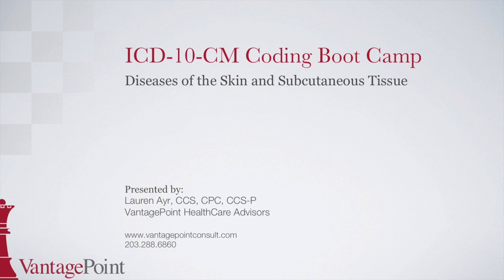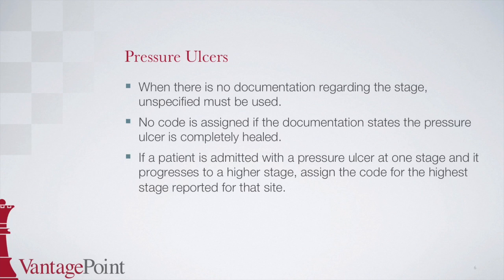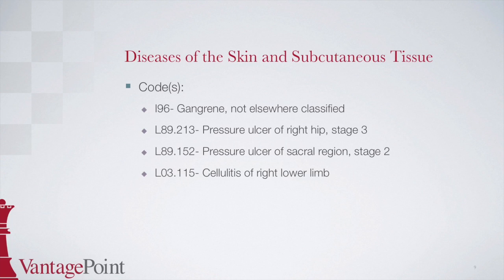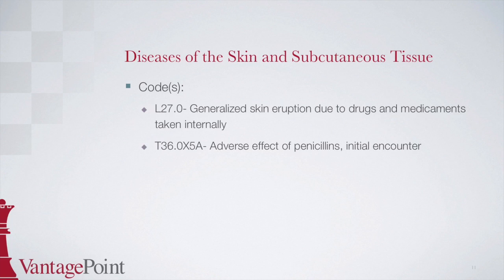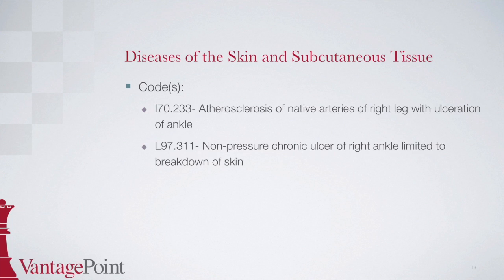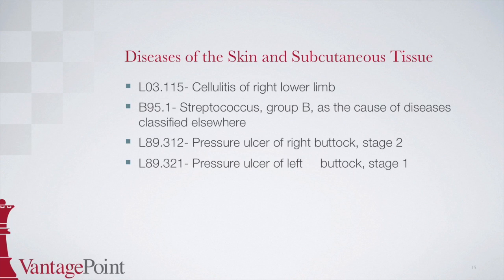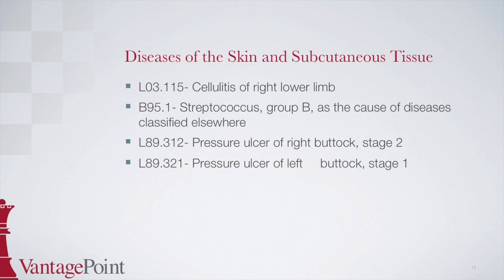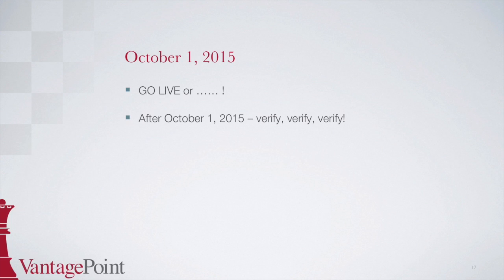ICD-10-CM BootCamp: Diseases of the Skin and Subcutaneous Tissue